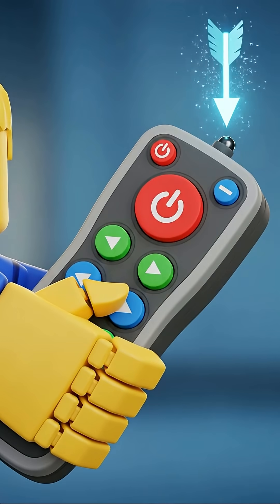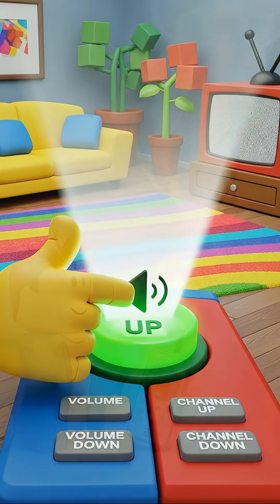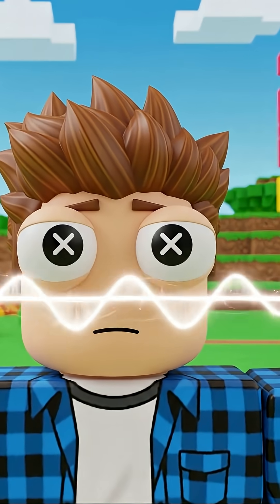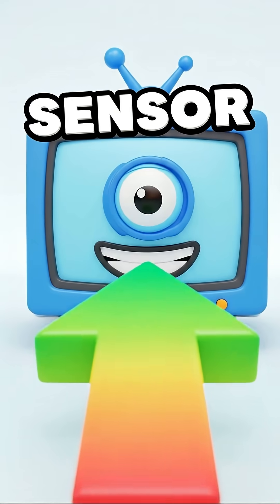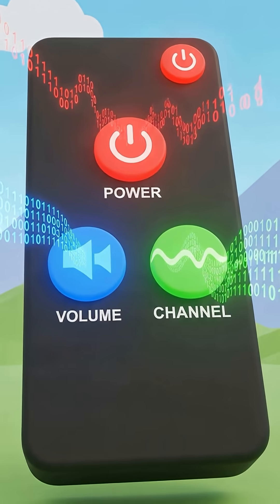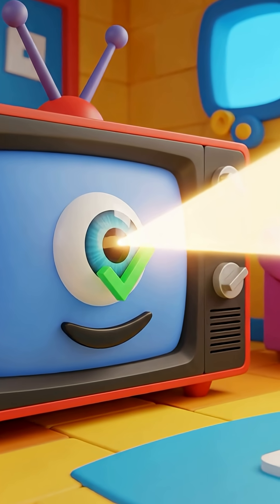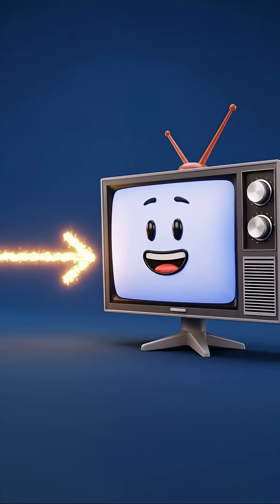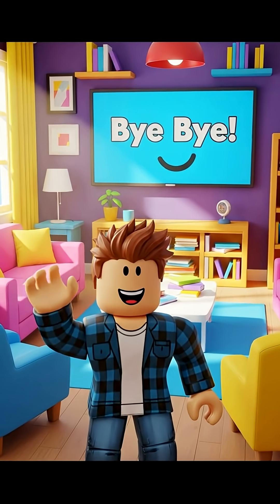Roblox TV Secret! How Does a Remote Control Work?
Ever wonder how your remote sends messages to the TV? It's like a secret flashlight! Let's find out in Roblox!